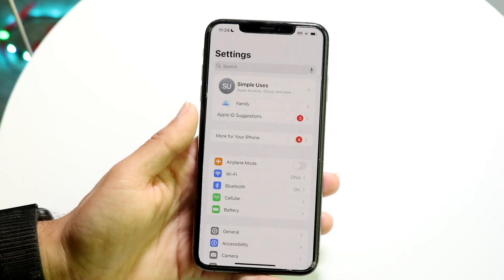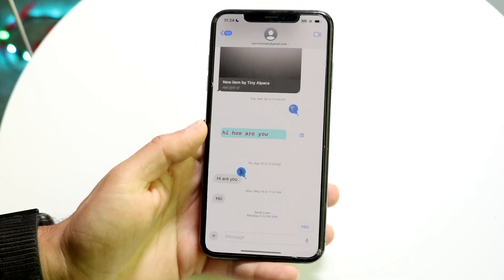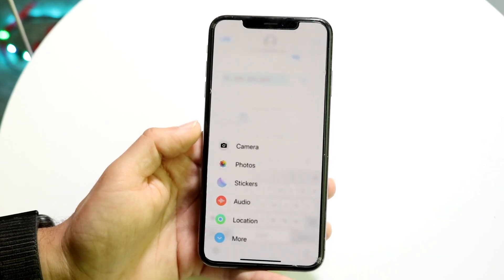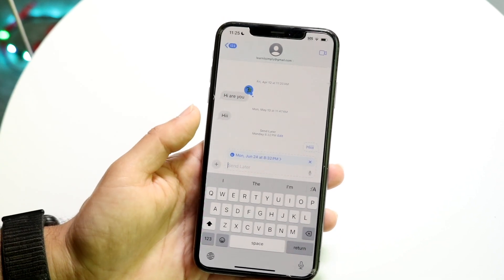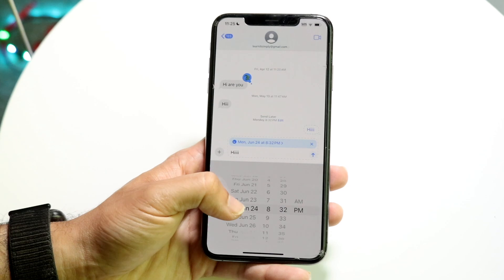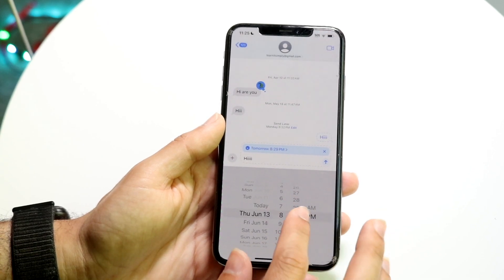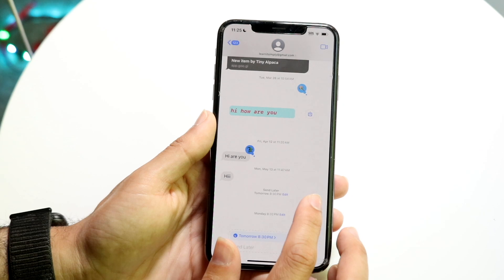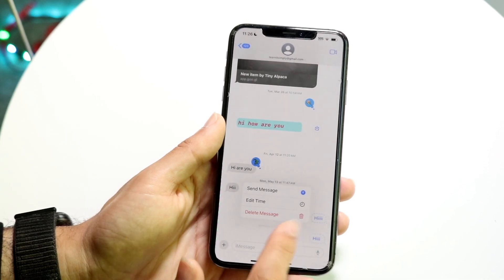How To Schedule Messages To Send Later On iPhone!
Here is exactly How To Schedule Messages To Send Later On iPhone!